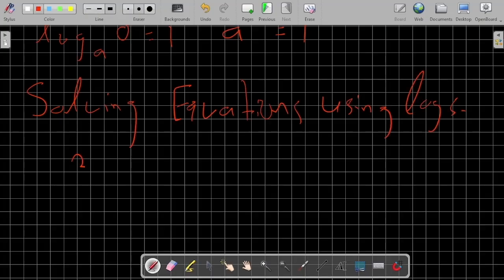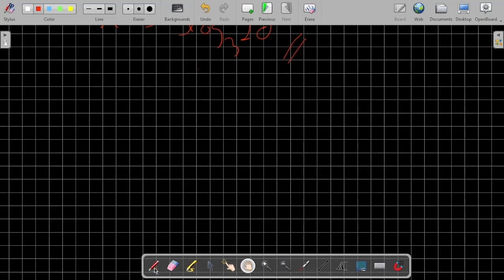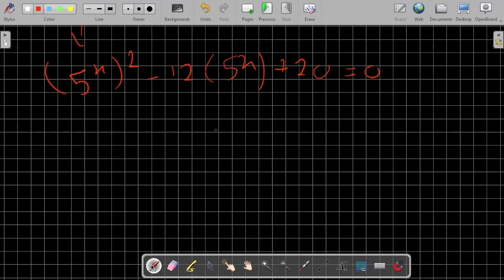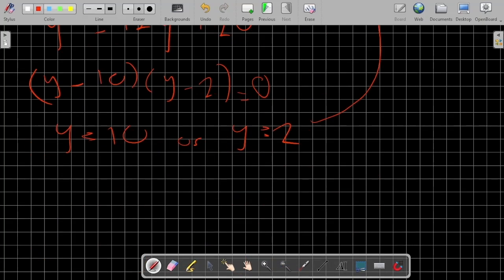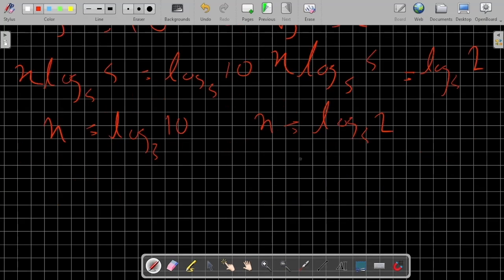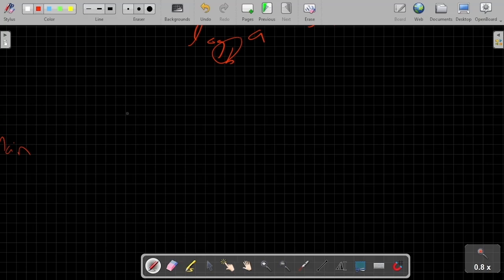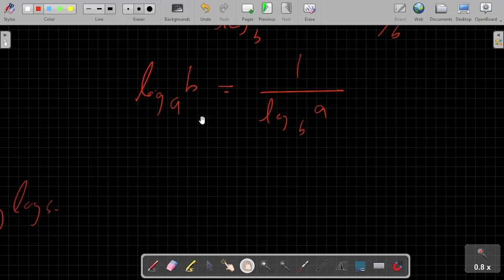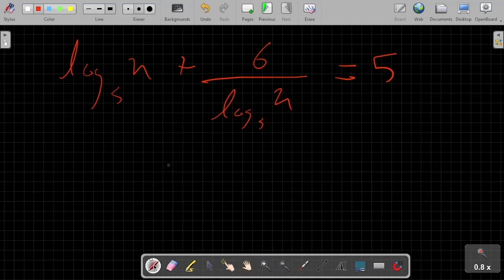Stop Struggling with Logarithmic Equations!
A lesson to solving logarithmic equations with common exam style problems!

Timestamps:
0:00 Intro
0:43 Type 1
2:26 Changing the Base Theory
3:24 Changing the Base Question